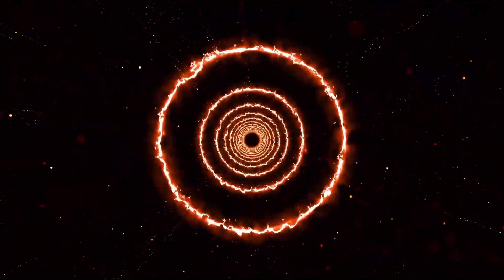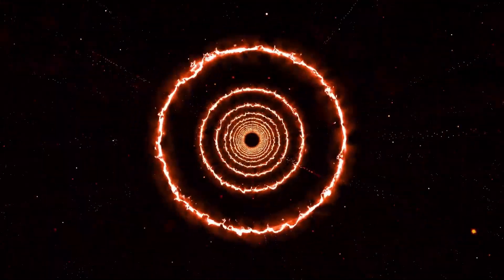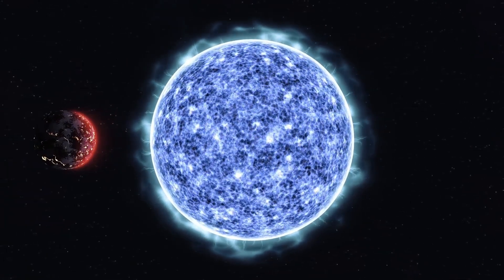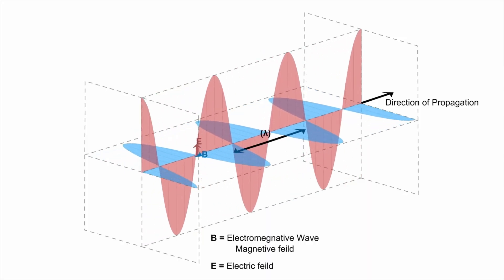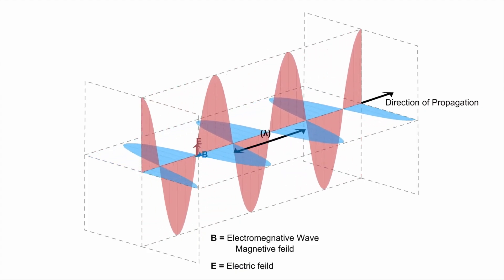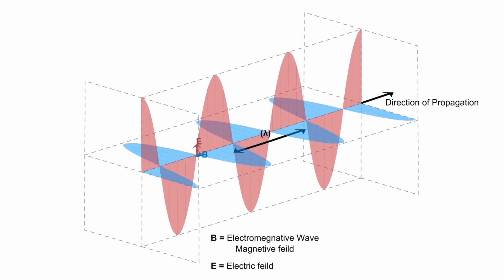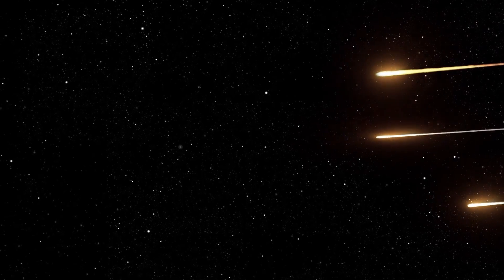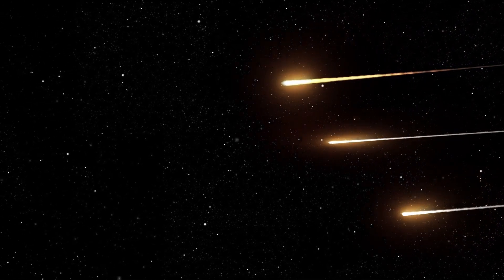3I/ATLAS Quantum Filter Analysis — Shocking Structure Revealed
3I/ATLAS Quantum Filter Analysis — Shocking Structure Revealed